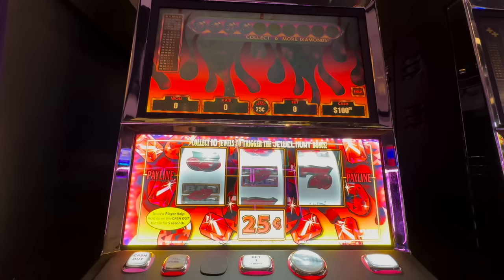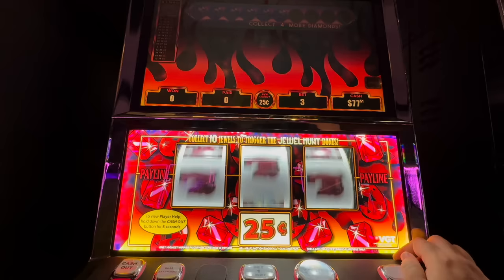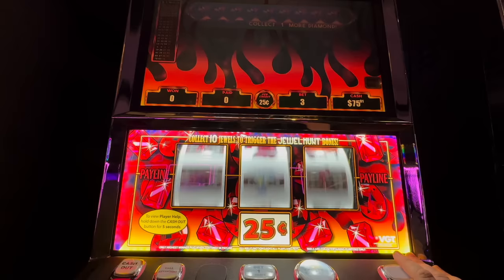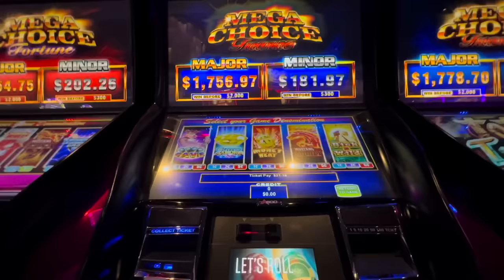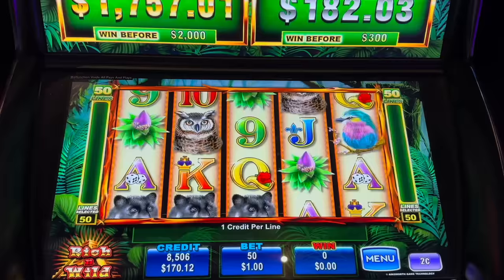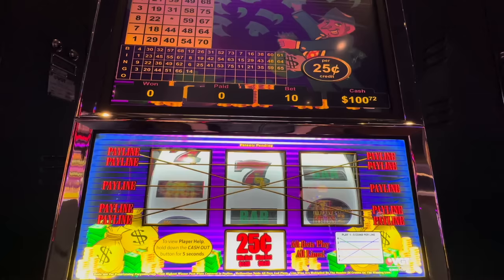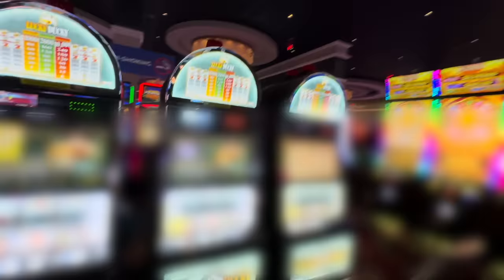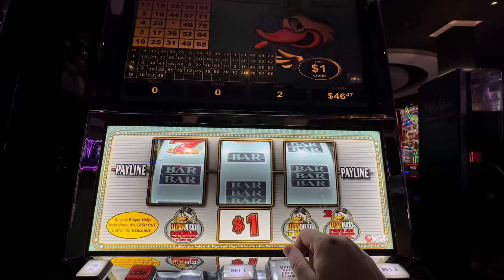$100 Build Up Method at Winstar World Casino ✨🎰 Can we double up?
In this video, we're going to take $100 and see how far it goes on the slot machines. We all know that gambling can be a lot of fun, but it's important to be responsible and budget your money wisely. That's why we're going to show you how to make the most of your gambling budget.

We know that when it comes to slot machines, there are a lot of questions people have. How much should you bet? Which machines should you play? How often should you take breaks? We're going to answer all of these questions and more.

First off, we'll show you how to choose the right slot machines to play. There are so many different types of machines to choose from, and it can be overwhelming. We'll teach you what to look for in a machine and how to find the ones that are most likely to pay out.

Next, we'll talk about how much you should bet. It's important to find a balance between betting enough to win big and not betting too much that you run out of money quickly. We'll give you some tips on how to find that balance and how to adjust your bets as you go along.

We'll also talk about taking breaks. It's important to take breaks every now and then to give yourself a chance to recharge and refocus. We'll show you how often you should take breaks and what you can do during those breaks to make the most of your time at the casino.

Throughout the video, we'll be tracking our progress with the $100 budget. You'll see how much we've won and lost, and we'll share our strategies and insights along the way. We'll also talk about some of the common mistakes people make when gambling and how to avoid them.

By the end of the video, you'll have a better understanding of how to budget your money and gamble responsibly. You'll have learned some new strategies for choosing machines, placing bets, and taking breaks. And most importantly, you'll have seen firsthand how far $100 can go on the slot machines.

So if you're ready to learn more about gambling budgeting and see how far $100 can take you on the slot machines, be sure to watch this video. It's packed with helpful tips and advice that you won't want to miss.

Learn how to win at slot machines and better your slot play for FREE with Cowboy Slots! 🔔 Browse our library for tips, myth busters, reviews, and guides all 100% Free and backed by real Slot tech and casino experience!

⭐️ What to chat and ask questions?

⚠️ GAMBLING PROBLEM? 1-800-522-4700 ⚠️ Call 24/7 100% Confidential

Win at slots. How to play slots. Slot machine jackpots. Live slot play. Casinos. Tips and tricks. Free. Better your luck. Better your chances. Massive win. Hand pay. Best slots. Myths. True or false. How to win. Gambling. Betting. Best play. Top dollar. Pinball. Double diamond. IGT. Aristocrat. Konami. Bally. Las Vegas. Games. Huge win. new slots. Old slots. Fun. Travel. Vacation. Budgeting.